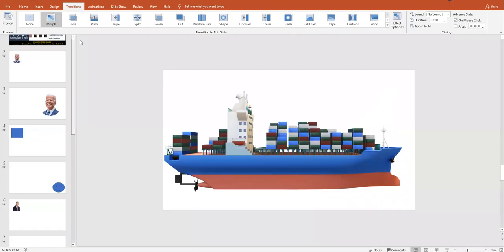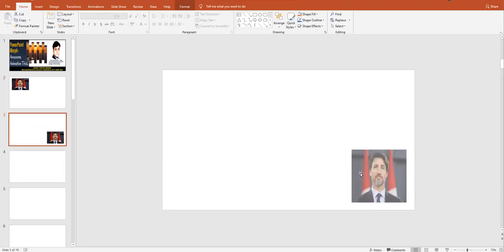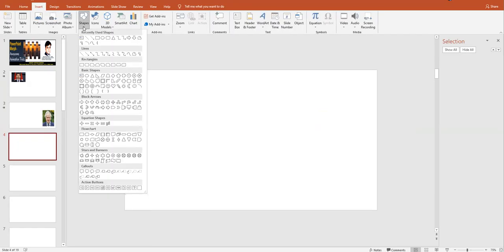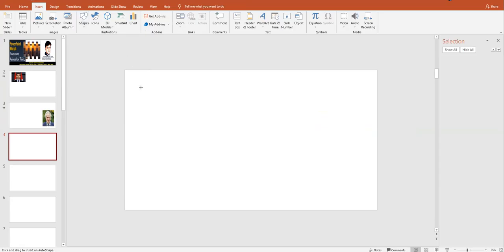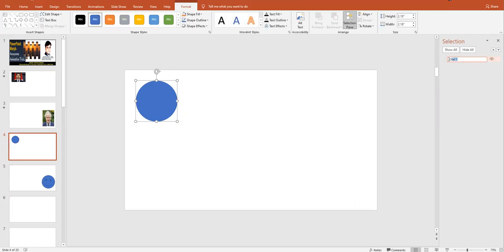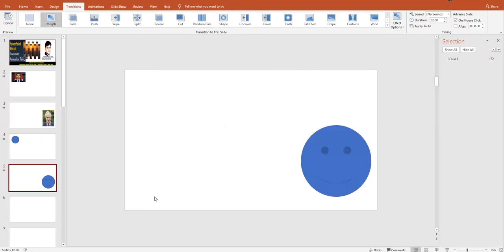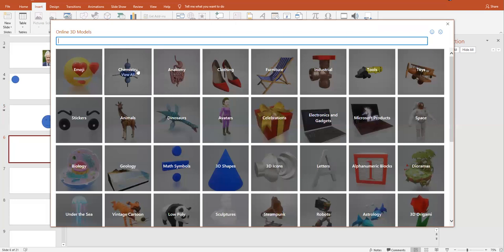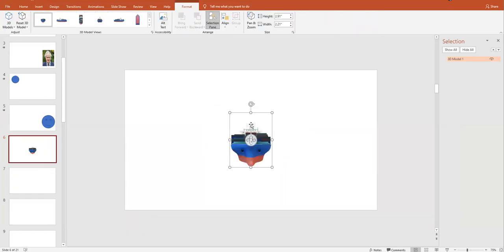Awesome 3D Morph Transition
Morph is a new Transition option that allows you to animate smooth movement from one slide to the next. Morph is a transition and not a true animation, combining a morph sequence requires a creative techniques...